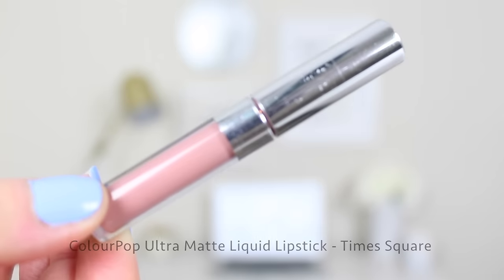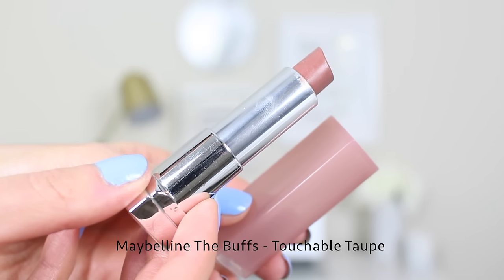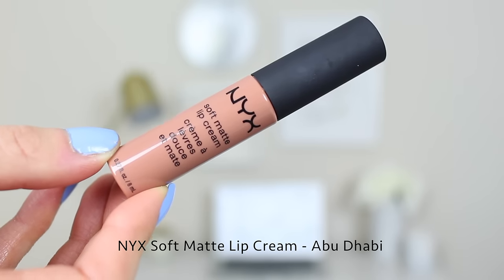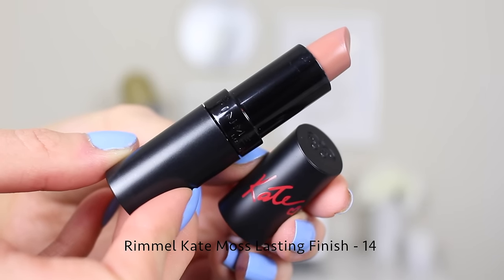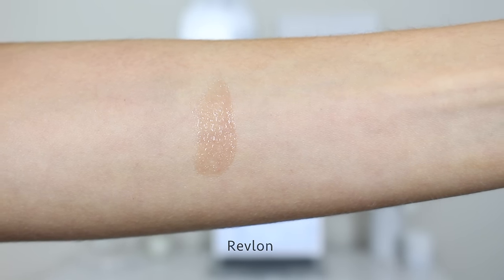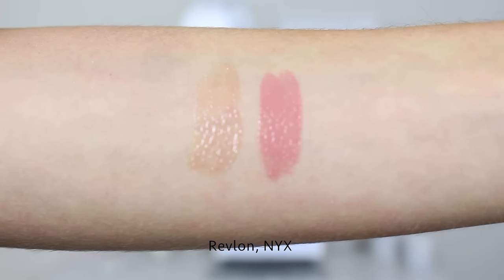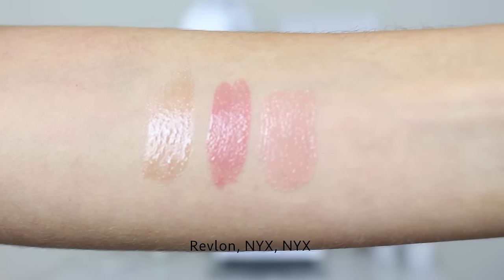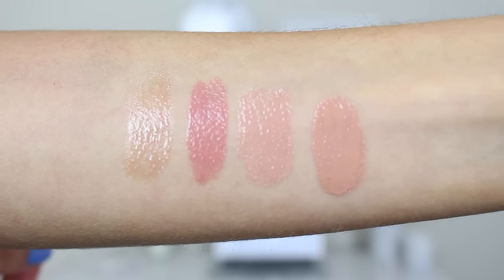Drugstore Top 4 Nude Lipsticks & Lip Glosses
I'm a nude lipstick addict and these are my faves! Let me know yours in the comments below!

PRODUCTS MENTIONED
ColourPop Ultra Matte Liquid Lipstick - Times Square
Maybelline The Buffs - Touchable Taupe
NYX Soft Matte Lip Creme - Abu Dhabi
Rimmel Kate Moss Lasting Finish - 14
Revlon Super Lustrous Lip Gloss - Sandstorm

You'll find out in my next video ;) - try on haul of these products!